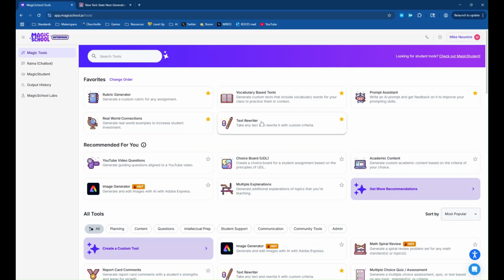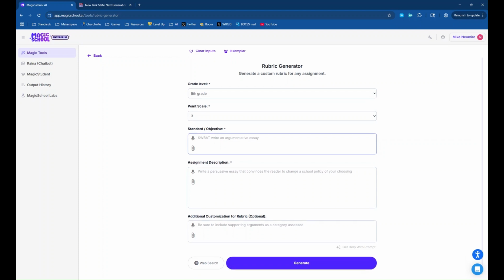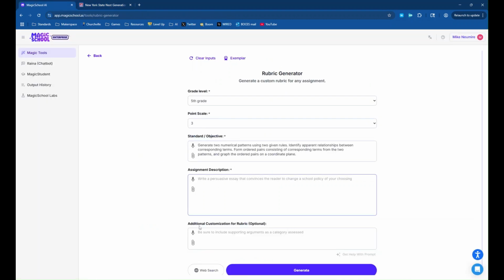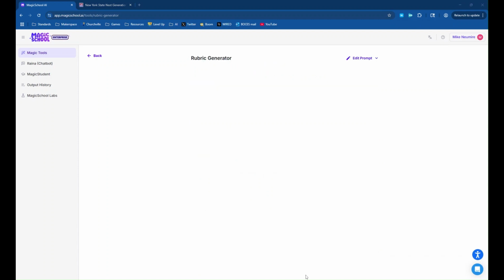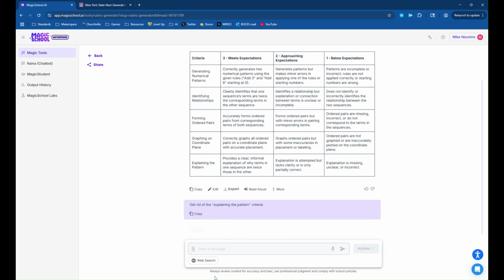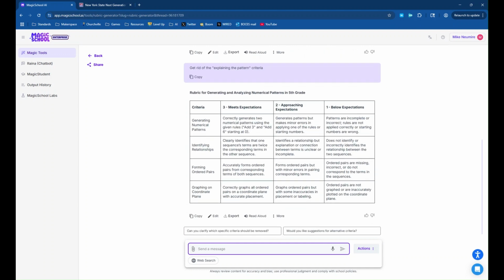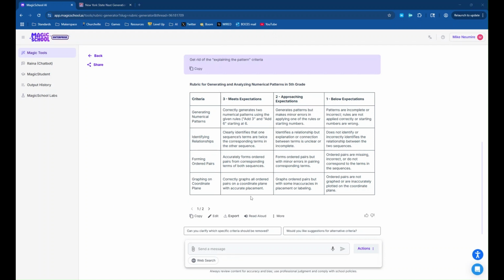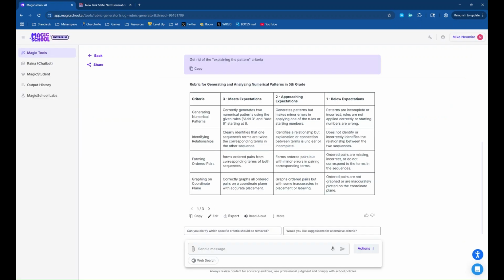Magic School: Rubric Generator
Here is a quick run-through of how to use the Rubric Generator in Magic School